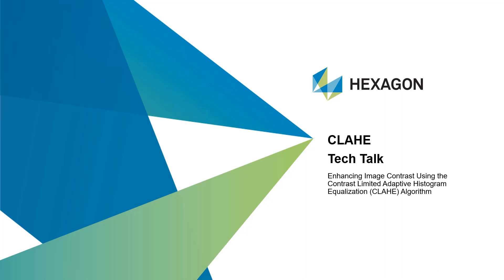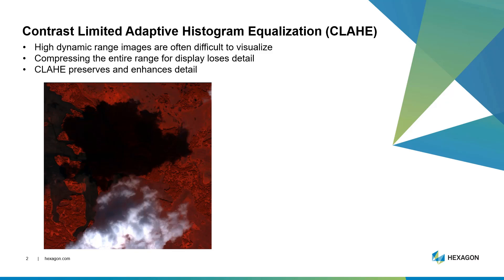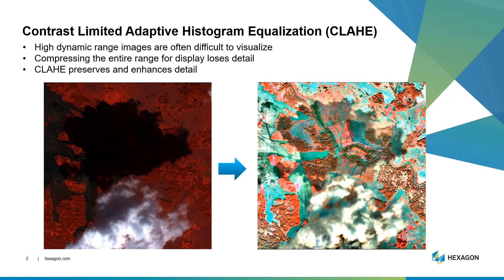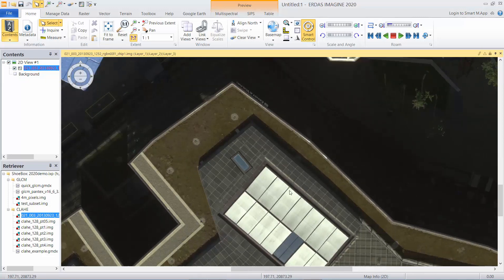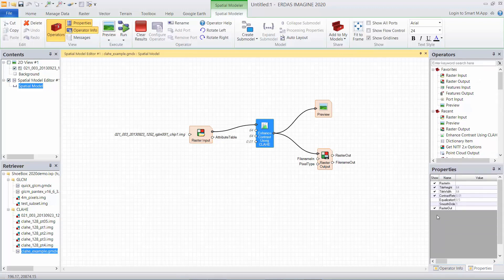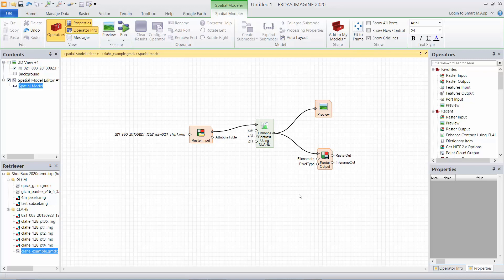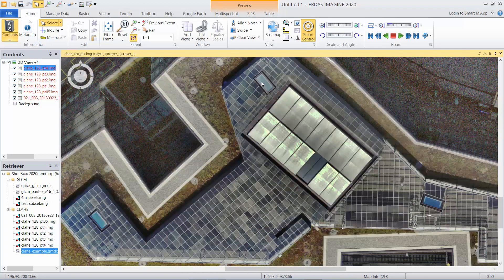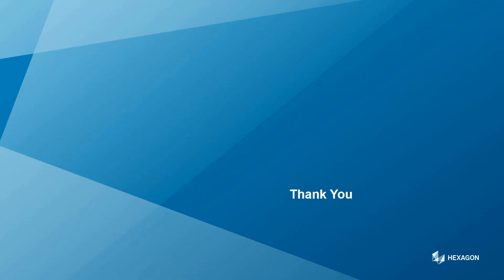Enhancing Image Contrast Using Contrast Limited Adaptive Histogram Equalization Algorithm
In this Tech Talk, discover how to enhance image contrast using the Contrast Limited Adaptive Histogram Equalization (CLAHE) Algorithm in ERDAS IMAGINE. Although high dynamic range images are difficult to visualize, and compressing the entire range for display loses detail in the image, CLAHE preserves and enhances detail.